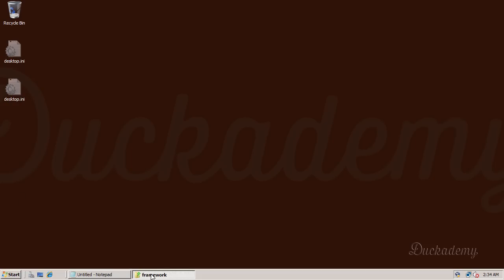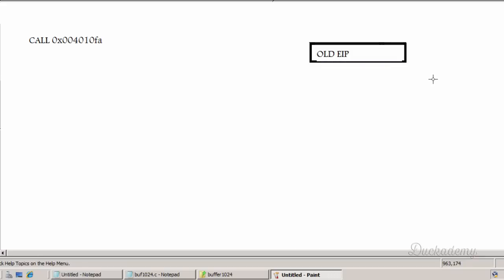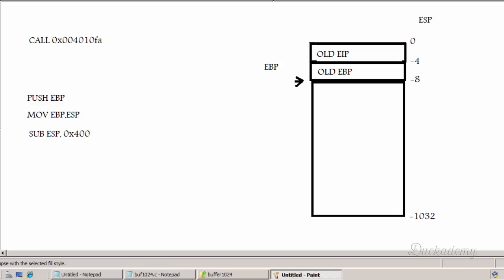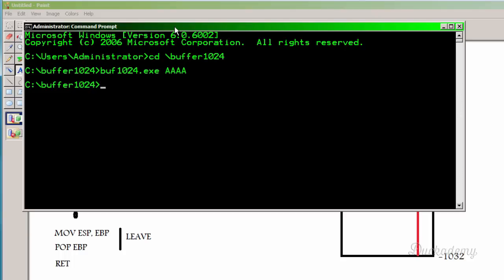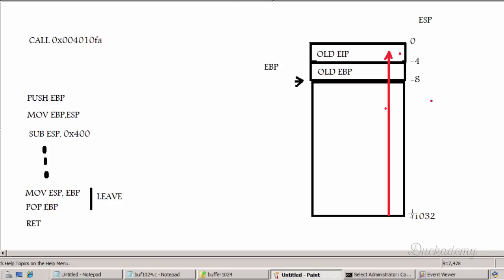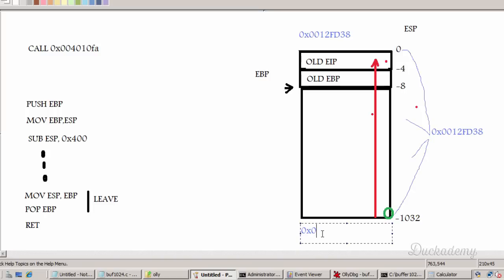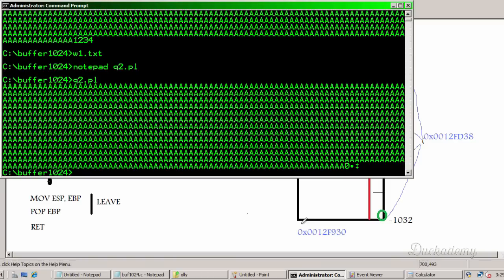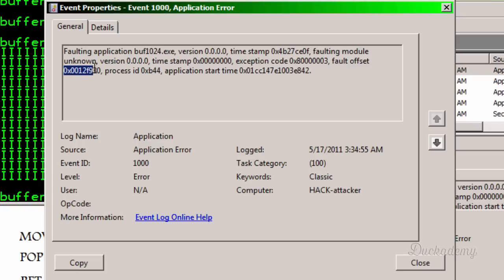Basics of buffer overflow - Deep dive into exploit writing (exploit development)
A buffer overflow occurs when a program or process tries to store more data in a buffer (temporary data storage area) than it was intended to hold. In this buffer overflow tutorial you can learn the basics of a buffer overflow attack.

In this exploit writing (exploit development) tutorial on buffer overflow you will learn:
00:38 Theory of stack based buffer overflow
15:40 How to control the EIP